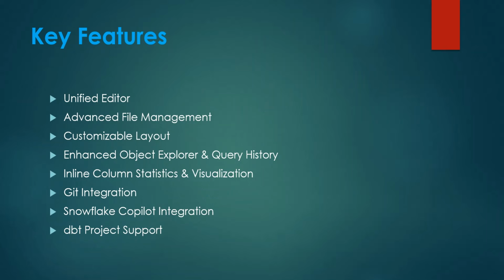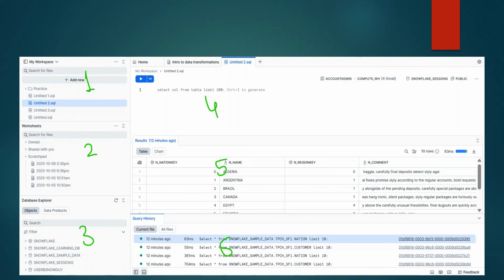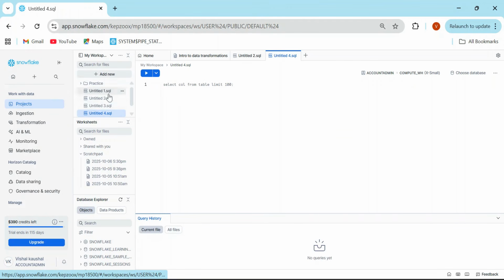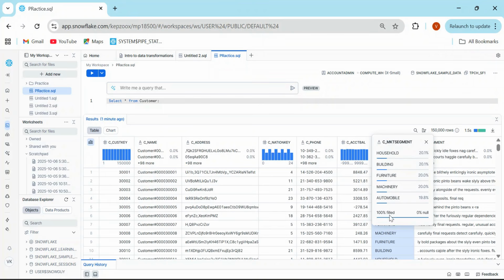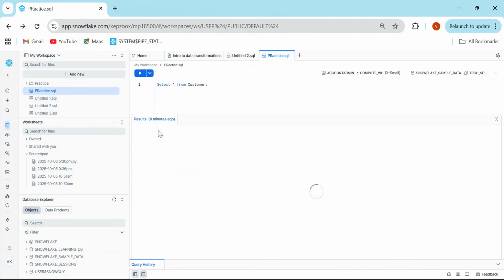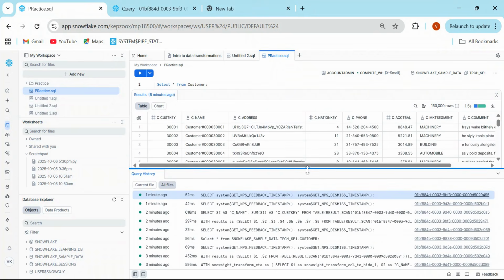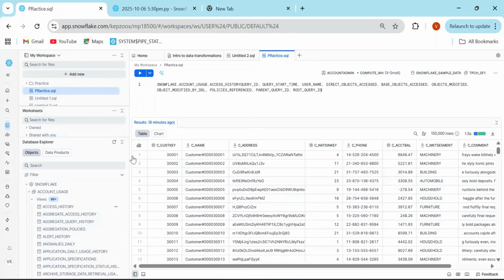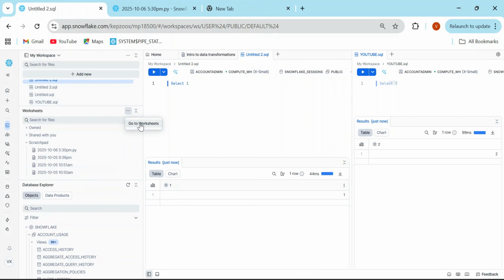Snowflake Workspaces Explained | The New Development Environment Explained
Unlock the power of Snowflake Workspaces  the all-new unified environment for building, testing, and managing your data projects inside Snowflake.

In this video, we’ll explore how Workspaces simplify your workflow with a modern editor, Git integration, Copilot AI assistance, and a fully customizable layout for SQL, dbt, and beyond.

Whether you’re a data engineer, analyst, or developer, this session will help you understand how to leverage Workspaces to:
✅ Organize and manage code efficiently
✅ Collaborate seamlessly with Git integration
✅ Run and test SQL queries in an improved UI
✅ Use Copilot for AI-powered coding assistance
✅ Visualize dbt models right within Snowflake

Watch my previous video SNOWFLAKE+dbt Projects for GIT Integration and run dbt projects in Snowflake.